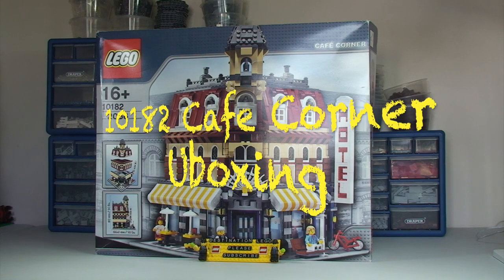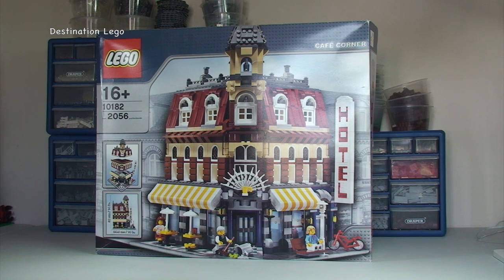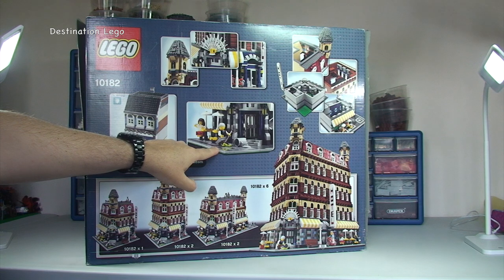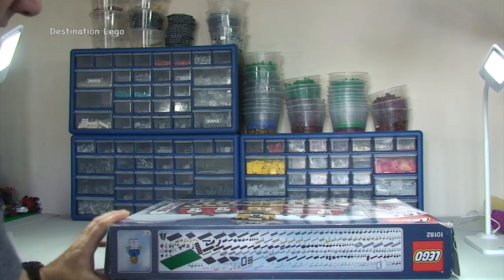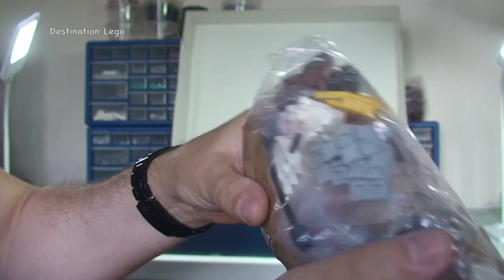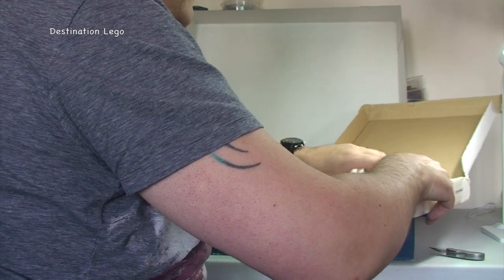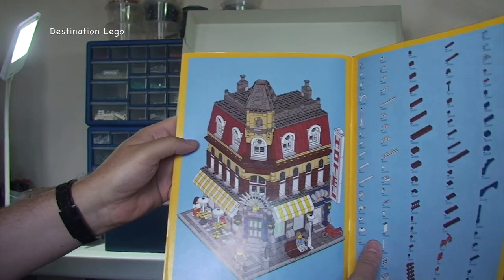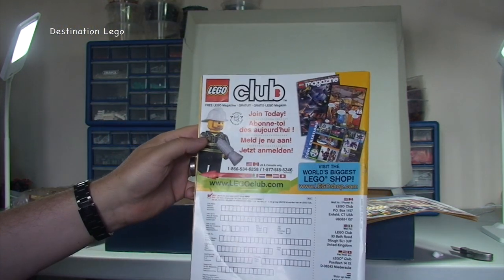LEGO Cafe Corner set 10182 Modular Building Unboxing (2007 set)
LEGO - Cafe Corner set 10182 Modular Building - unboxing video

10182
Ages 16+
2056 pieces
£88.09 (UK Lego Store RRP 2007)
$139.99 USA

Developed by LEGO fans and designers working together, this detailed and realistic street corner scene features plenty of special colors, rare LEGO pieces and creative building techniques, as well as authentic interior details and modular construction to let you enlarge the neighborhood as your LEGO collection grows. Built completely on minifigure scale! Includes 3 townspeople minifigures! Street base measures 10" x 10" (25.4 cm x 25.4 cm) and building stands over 14" (36 cm) high! Realistic features include opening front door, Café tables with umbrellas, striped awning, "Hotel" sign, trash can, street light, bench and more! Top two stories lift off to reveal inner rooms and staircases! Connectors at base of model allow you to join 4 Café Corners together!

Many Thanks

Destination Lego